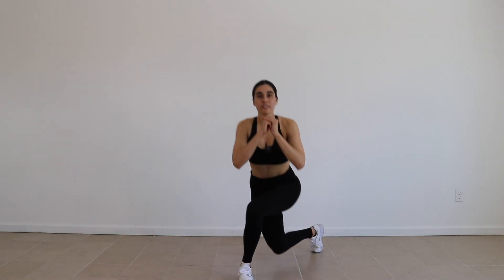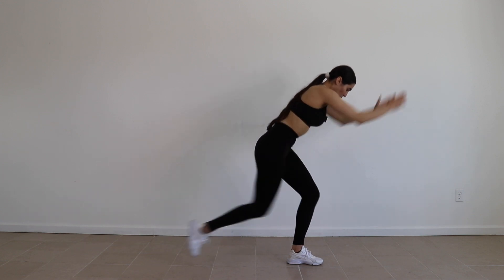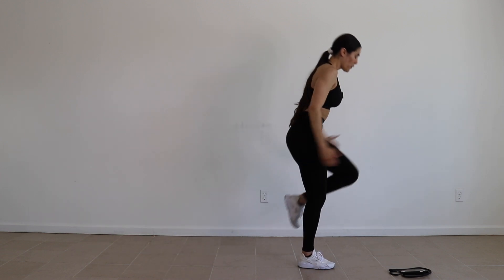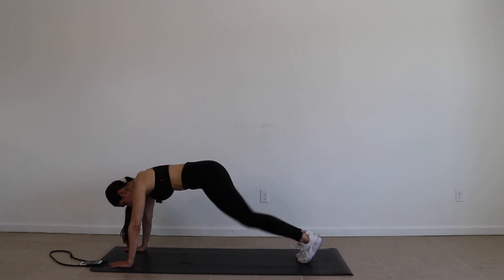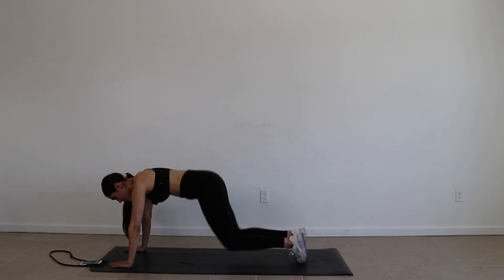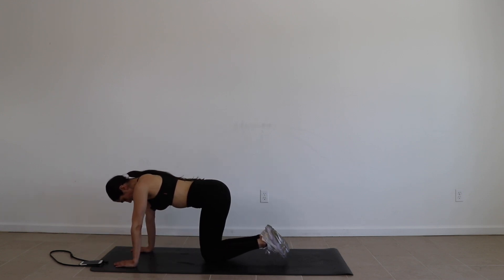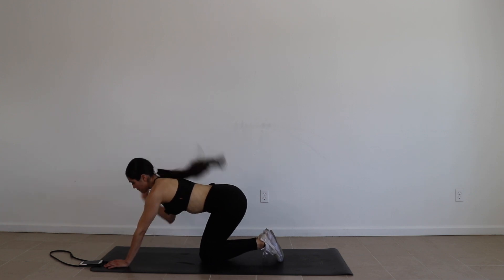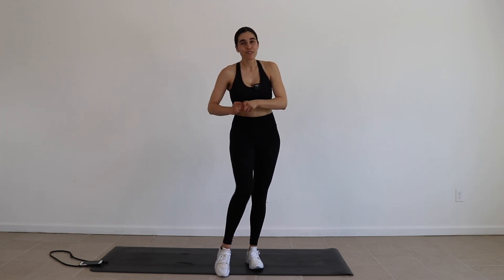Low Impact Abs & Booty Workout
Here's a light Monday routine! Low impact abs & booty workout to get you going in the morning! 5 minute exercise routine to tighten your abs & workout your legs before a long day at the office. 🥰

**Workout Gear**
My Water Bottle
IUGA Pro Non Slip Yoga Mat
Foam Roller
Resistance Bands

Main Light
Side Lights
Camera Setup
Rode Mic Setup

❤️Social Media❤️
SNAP » Carabellar1azzo